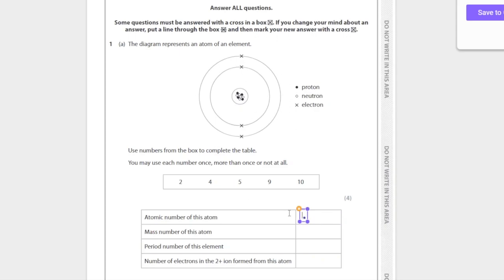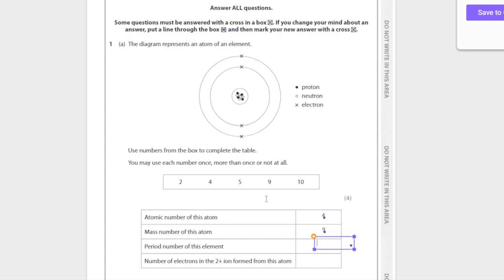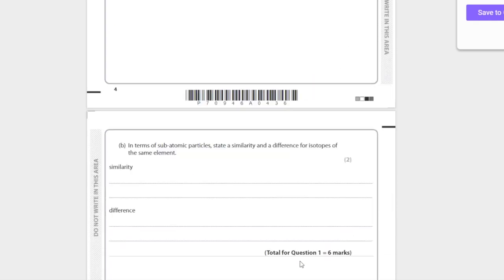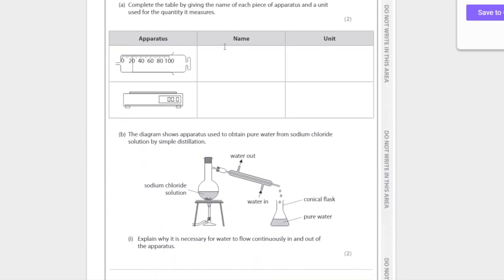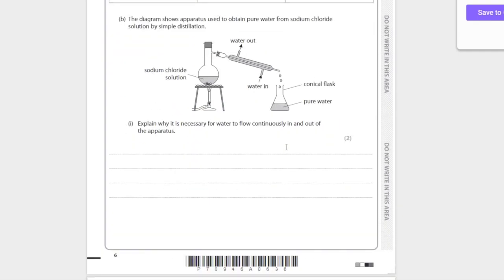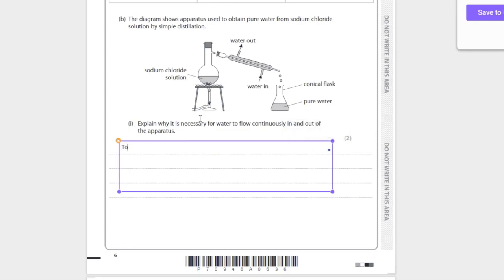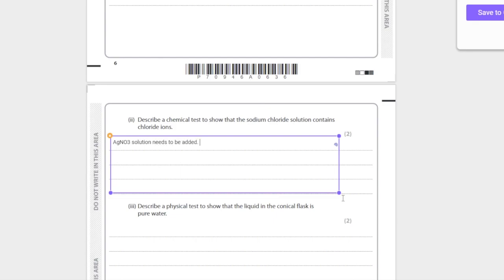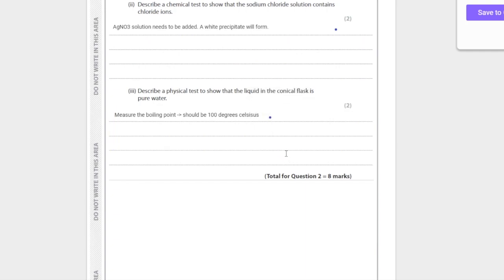IGCSE Chemistry Past Paper Topic Questions | Atomic Structure and Chemical Tests